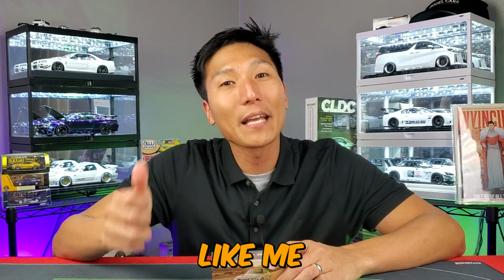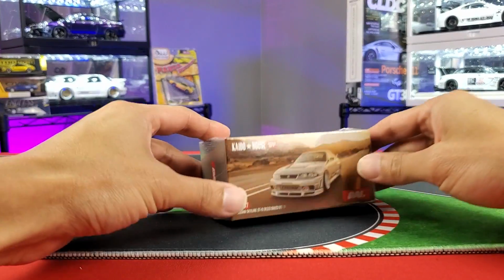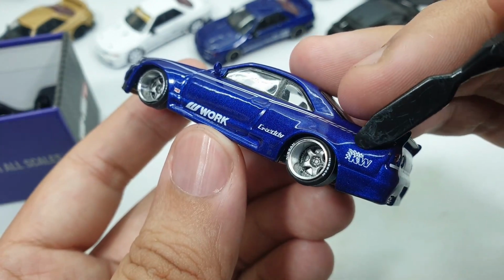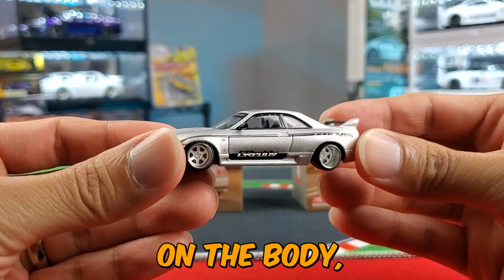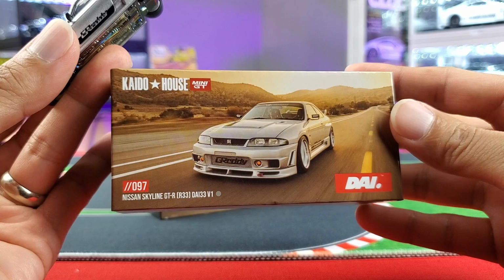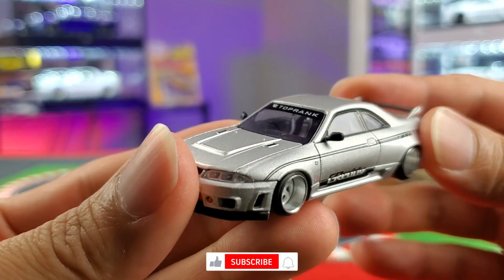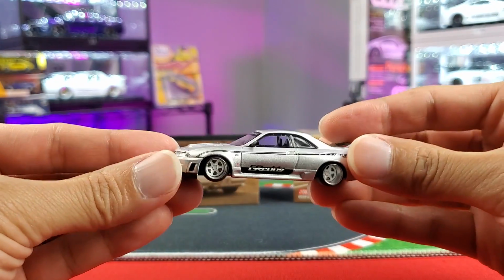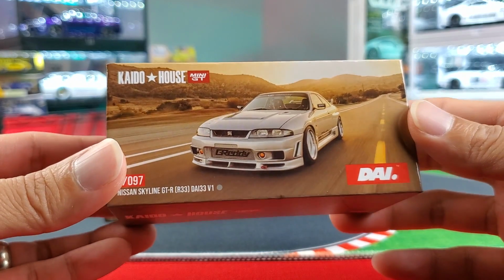Wait, Did Anyone Else Notice This From Kaido House?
James here to expose something that I just recently noticed about this DAI R33 casting from Kaido House / MINI GT!  Check out what differences exist between DAI'S R33 in real life and that of the Kaido House casting and I think you might be really surprised.  Was this just a lazy attempt to make something close enough or does this accurately represent this iconic build?

🗒️ EPISODE NOTES 🗒️

🚗If you're a collector that loves JDM vehicles, high quality products and amazing attention to details, this channel is for you! I love sharing this collector grade hobby with everyone and showcasing some of coolest and newest makes and models that are continually being produced.  Buckle up because you are in for a RIDE!

⚡️Connect with Model Cars Houston

✔️JOIN the EXCLUSIVE Facebook pre-order page here so you don't miss out on all the exciting new product releases

❓QUESTION — Have a question about the products or anything you saw in the video? Post it in comments section of this video!

🚀 Dreaming of launching your own online business? Look no further! 💼💻 Explore the endless possibilities with Shopify and kickstart your entrepreneurial journey today.

Gear Used To Shoot My Videos 📱
➡️ Video Shooting - Samsung Galaxy Phone
➡️ Adobe Premiere Pro – Video Editing
➡️ Affinity Photo – Thumbnail / Photo Editing
➡️ Camera Tripod / Stand

⚡️ Music and sound effects provided by Epidemic Sounds.

About:
In this video, James gives you guys his take on this latest DAI R33 diecast release from KaidoHouse / MINI GT!